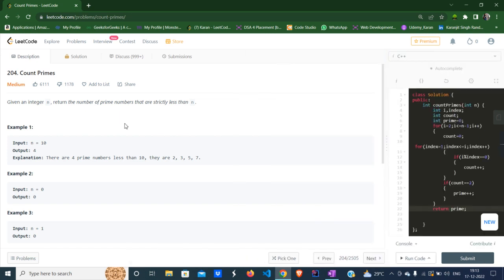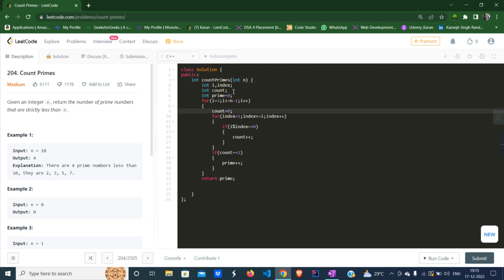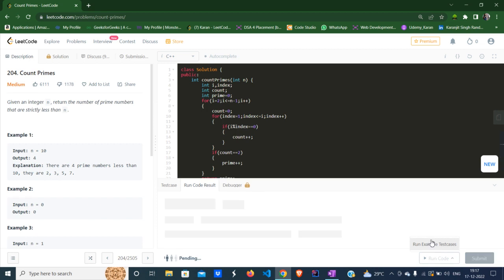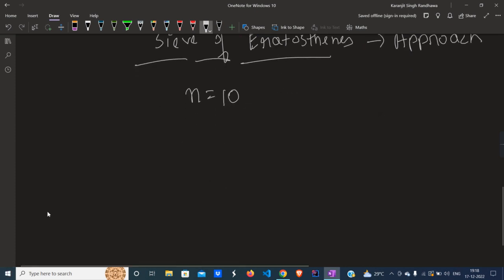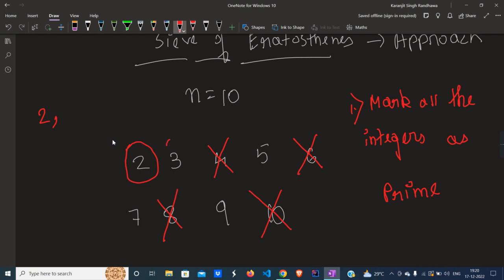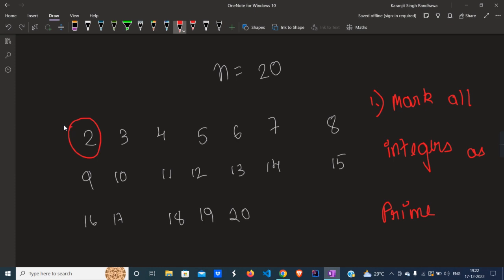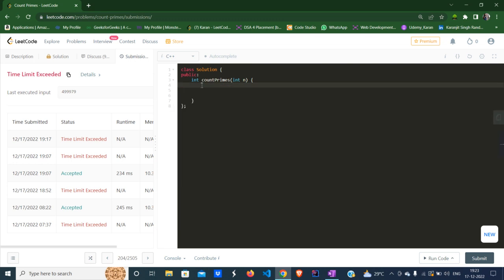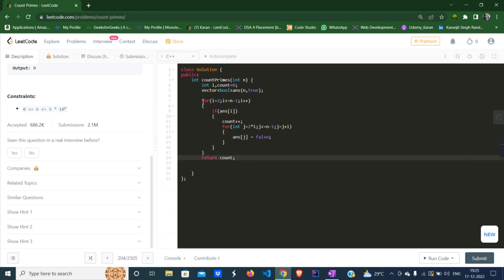Count Prime | Sieve of Eratosthenes | Leetcode-204 | Placement Preparation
In this video, we are solving the problem of Count Prime on Leetcode